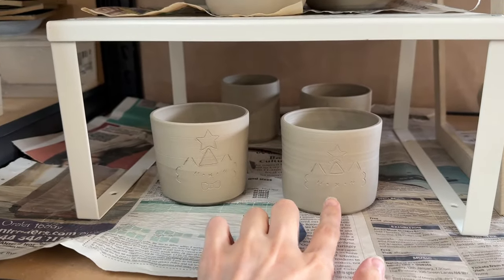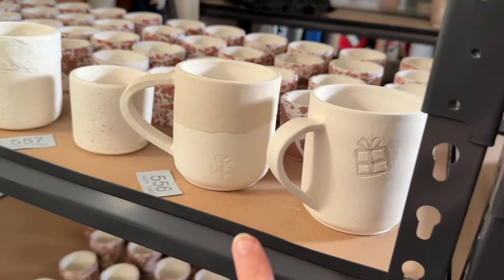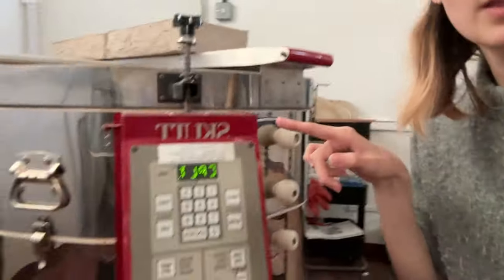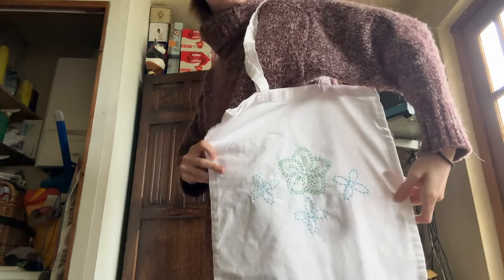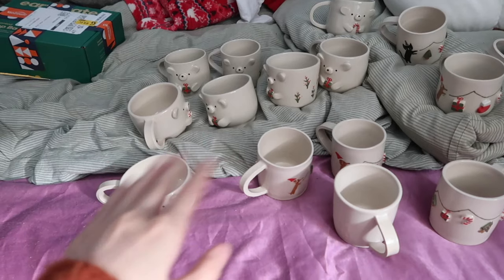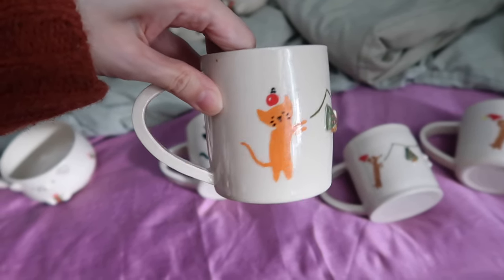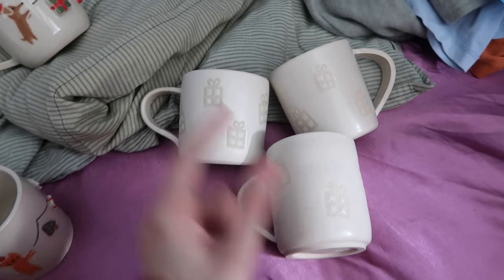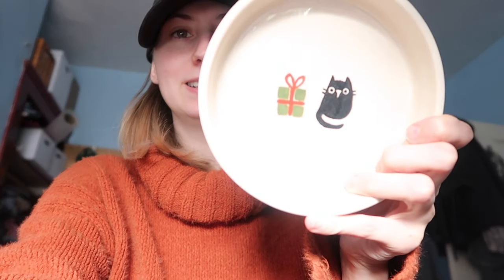October in the Studio | Christmas Market Prep | Small Ceramics Business Vlog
I've been busy this October making a bunch of items for Christmas!